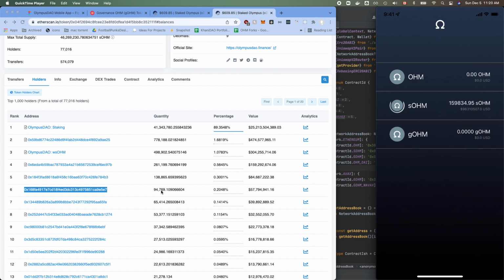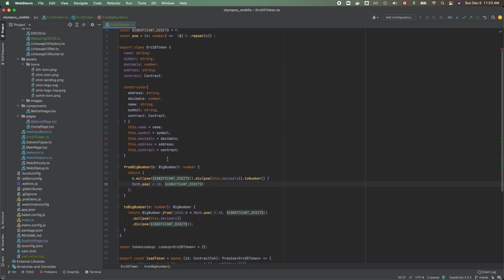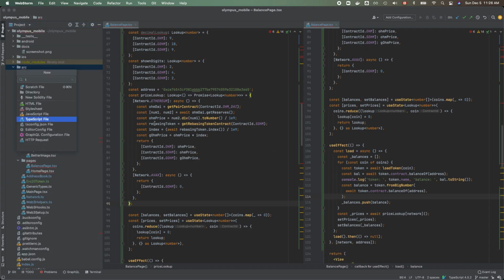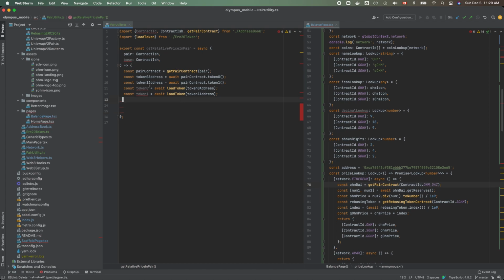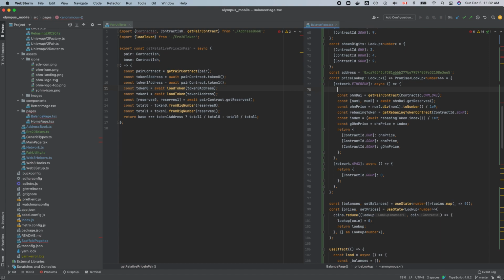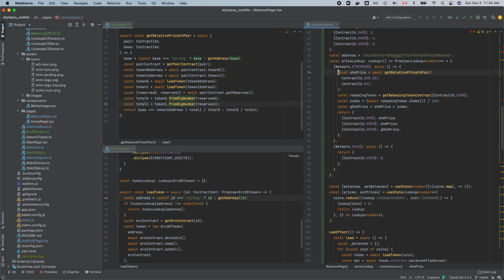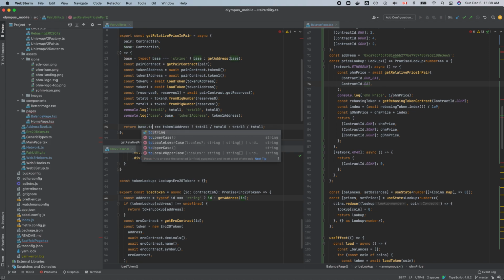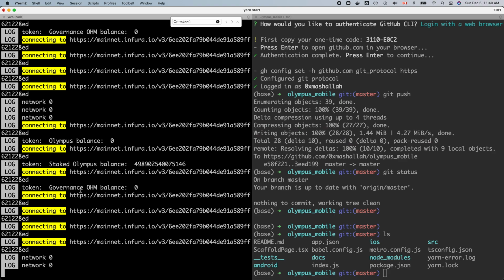OHM Mobile App - Episode 15: Balance Page (Part 8)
0:00 Refactoring code to get relative price in an LP token.